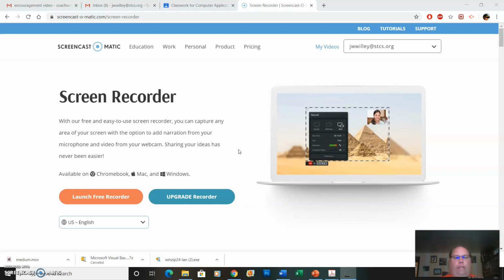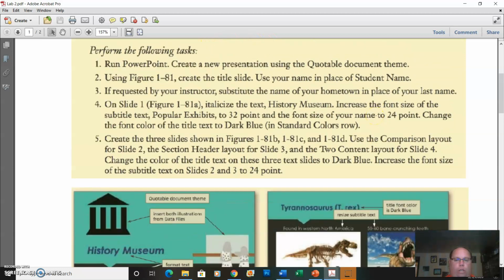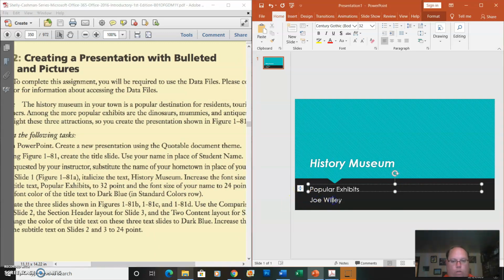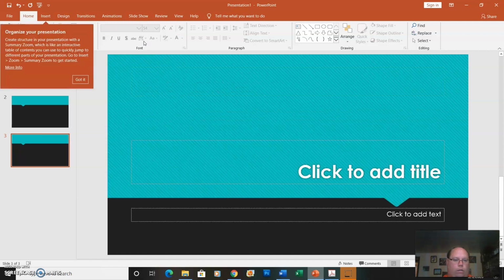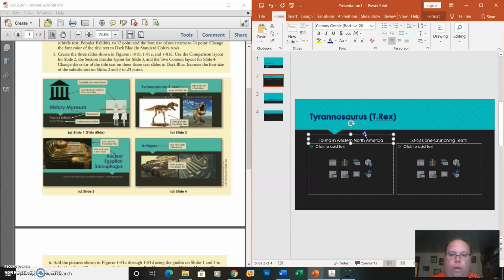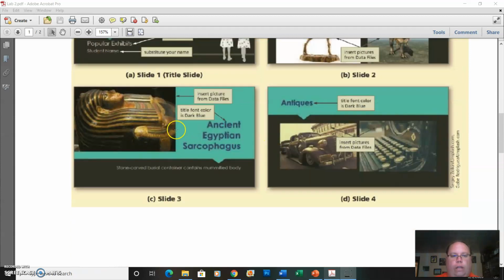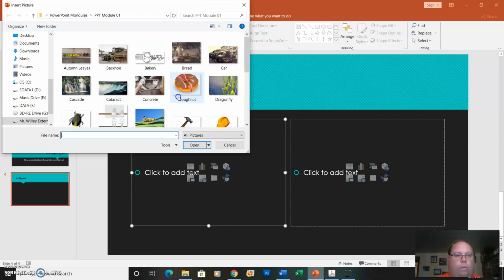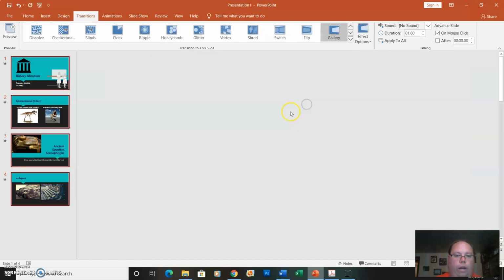Covid 19 Apps Week 3 How To